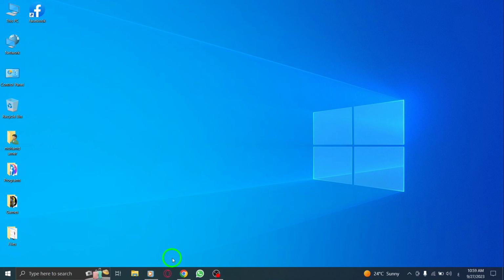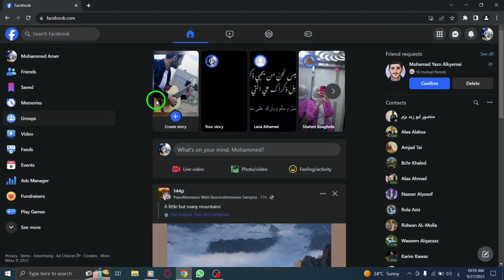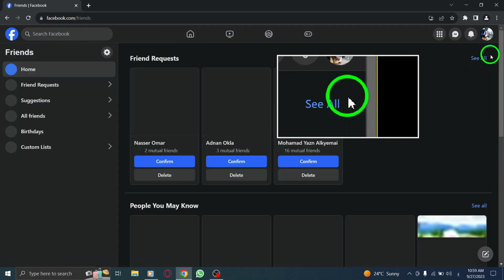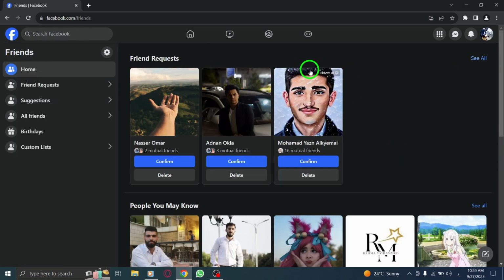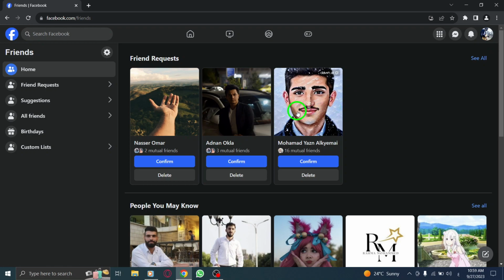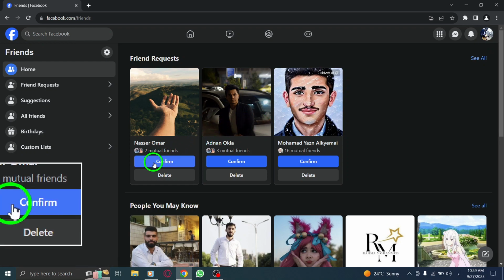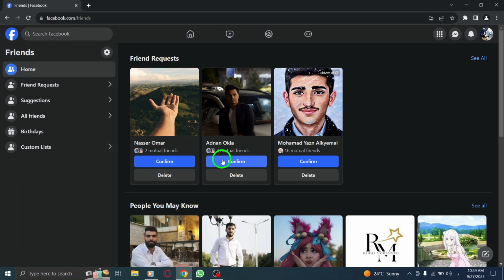How to Accept Friend Request in Facebook on PC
Are you looking to learn how to accept friend requests on Facebook? In this video, we'll guide you through the simple steps to help you connect with new friends and expand your social network.

Step 2: From the right side, under the label "Friend requests," click on "See all."
Step 3: On the new page, scroll down to view all the pending friend requests.
Step 4: Click on "See more" to view all the requests.
Step 5: Click "Confirm" to accept the friend request.

By following these steps, you'll be able to easily accept friend requests on Facebook. Don't miss out on the opportunity to strengthen your connections and engage with others on the platform. Let's get started on expanding your social circle today